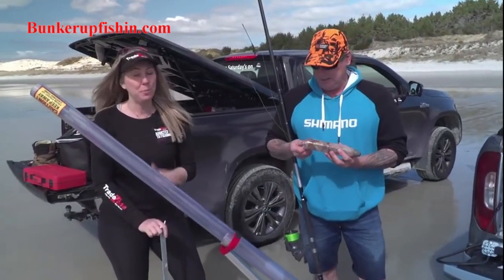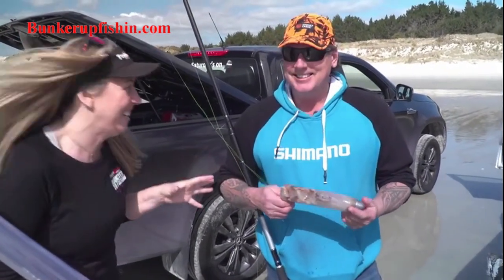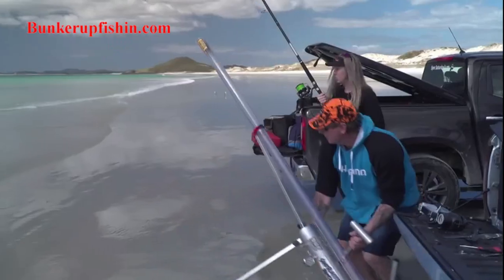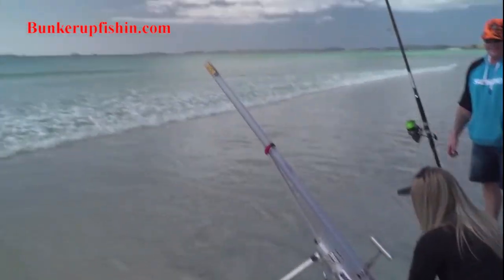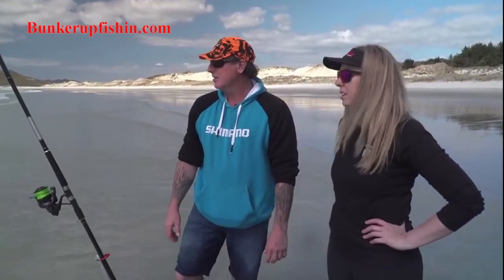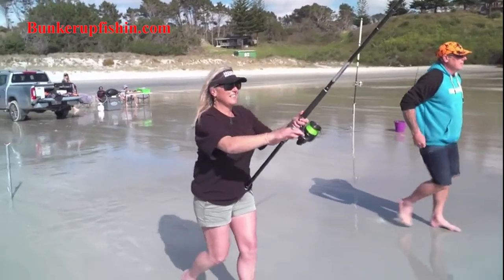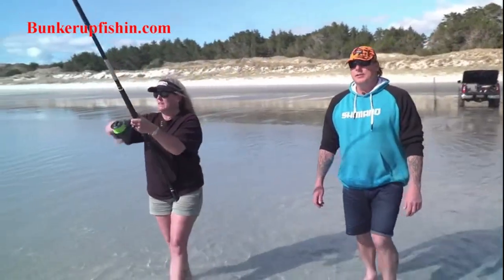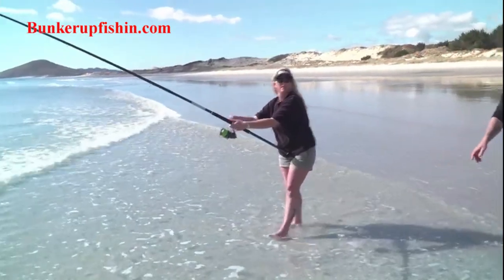Trade Zone Addicted to Fishing tv show with the bunker up fishin bait cannon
New Zealands top fishing show using the bunker up fishin bait cannon.